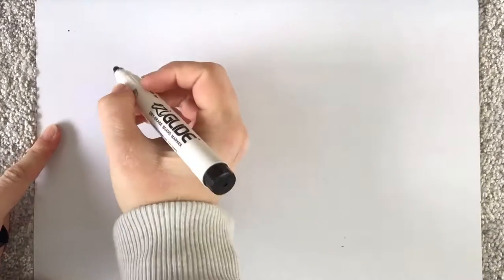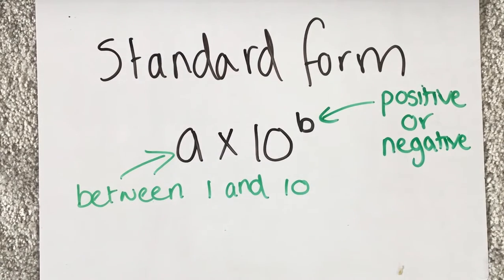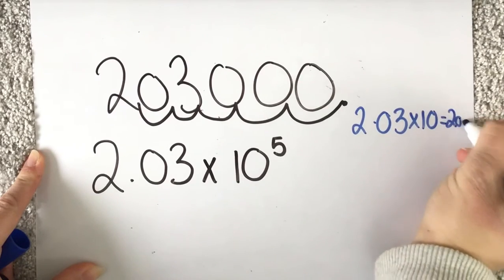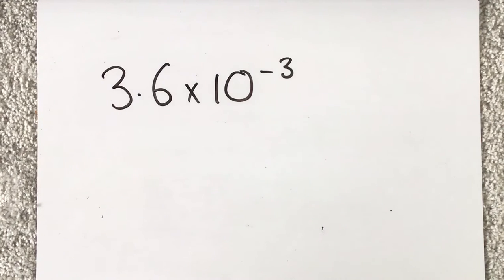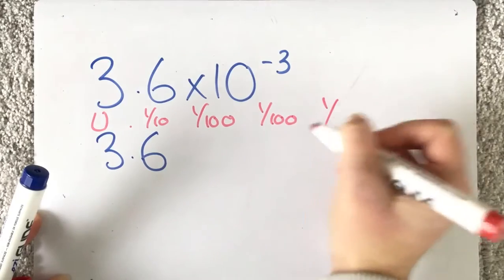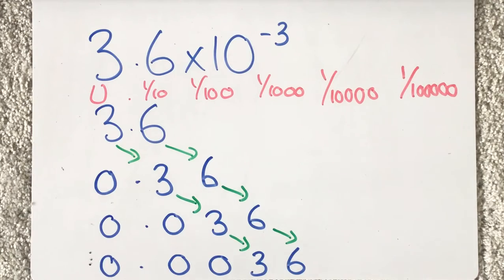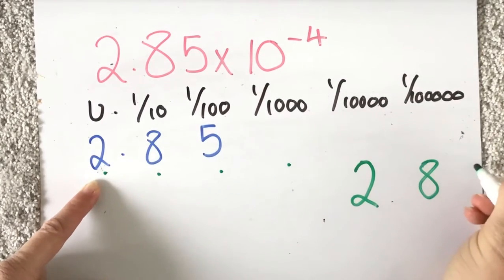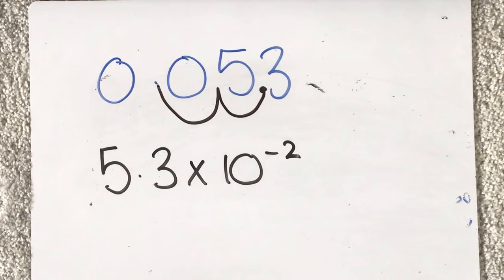Standard form basics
Talk through lesson on how to write numbers in standard form. Main focus is negative powers of 10.